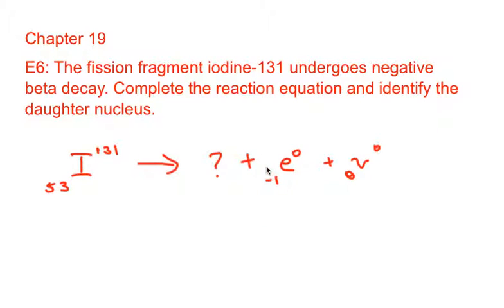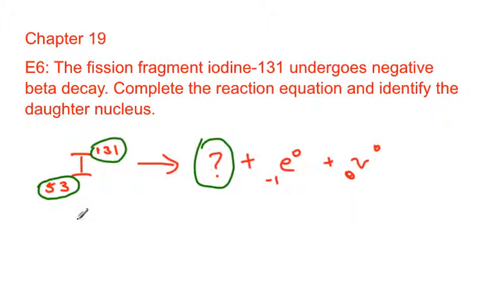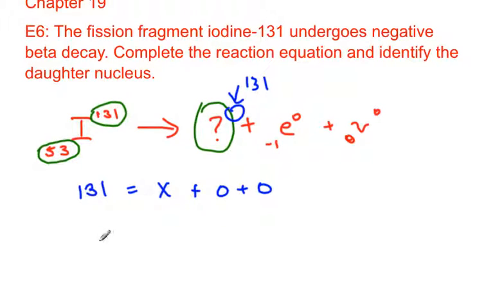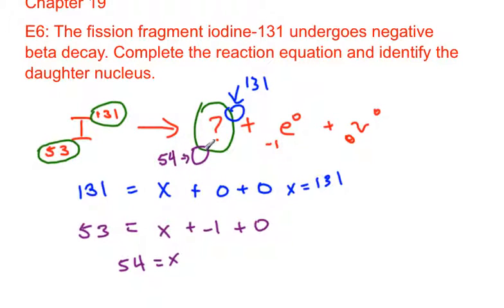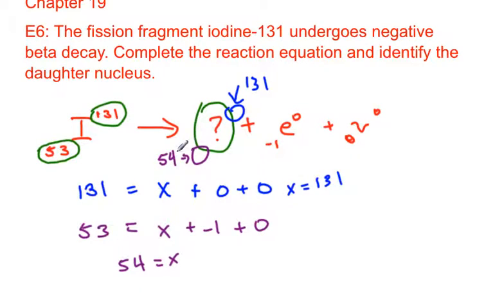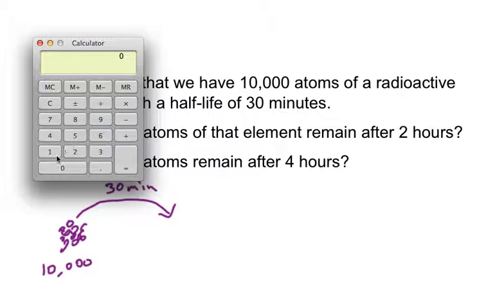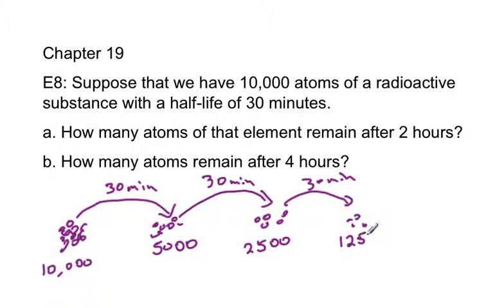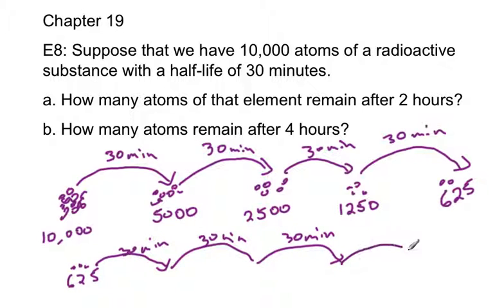AtomicDecayProblems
We do atomic decay problems from chapter 19